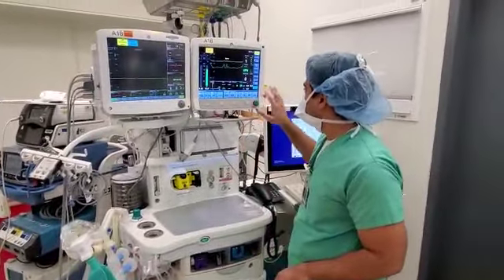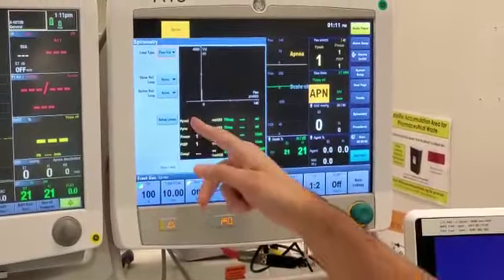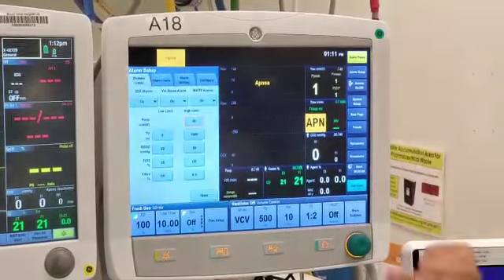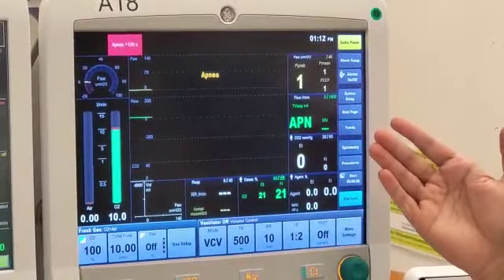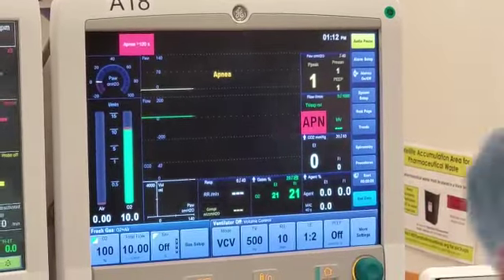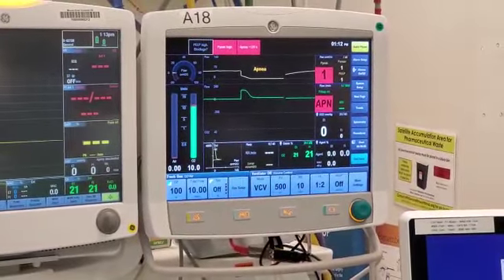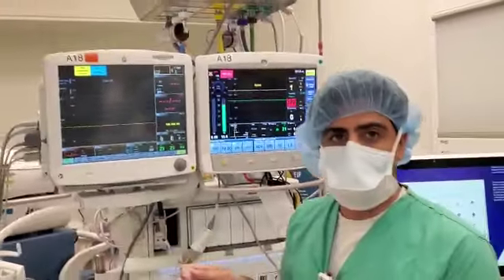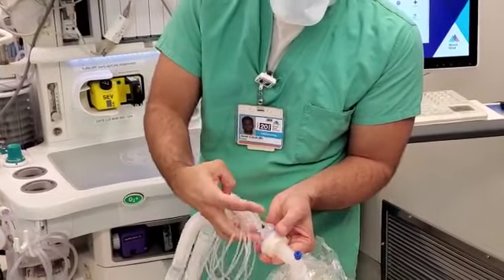OR Vents Additional Information